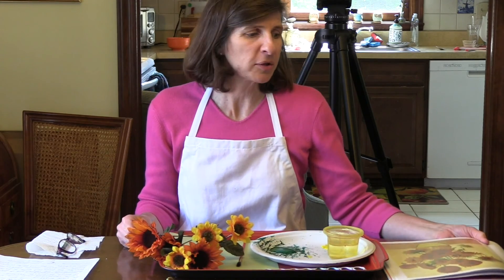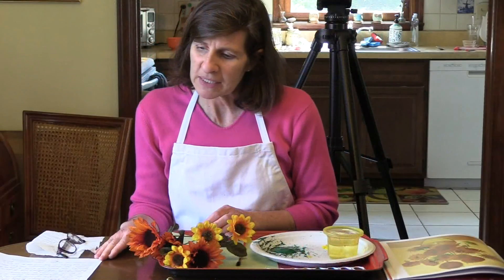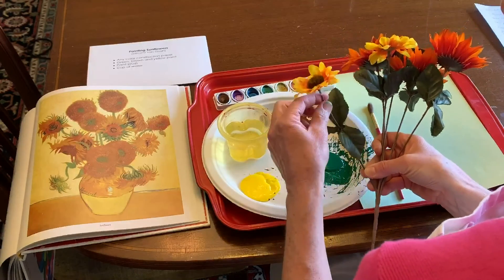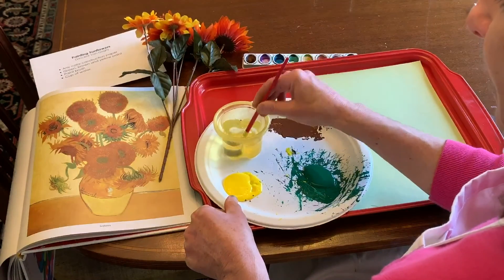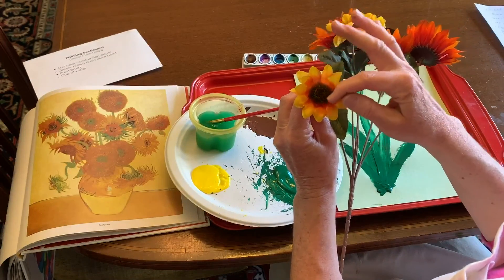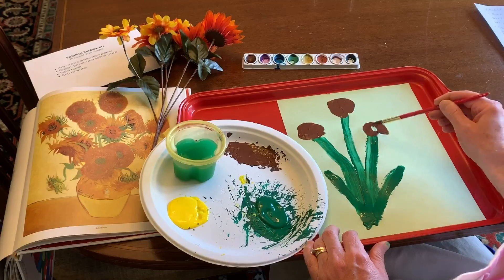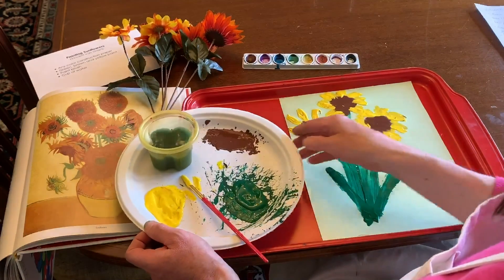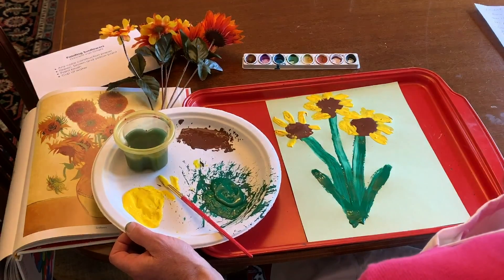Van Gogh Sunflowers